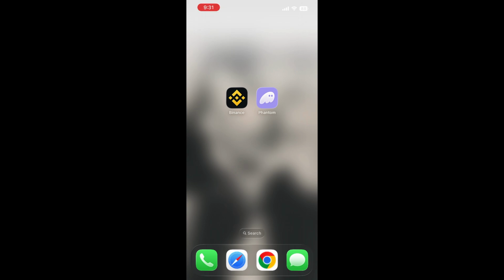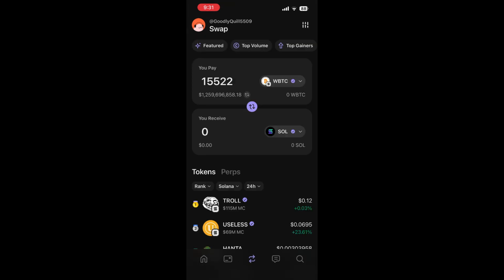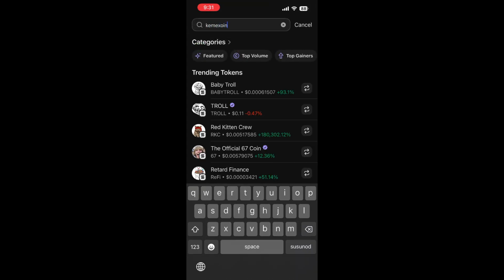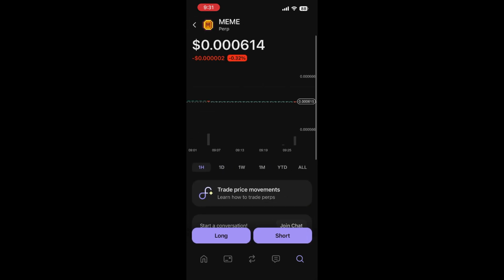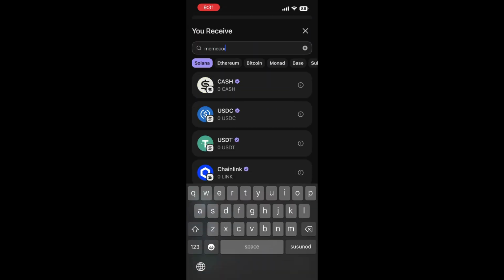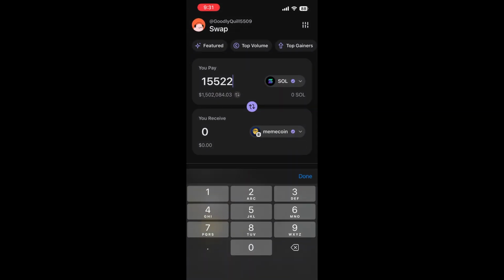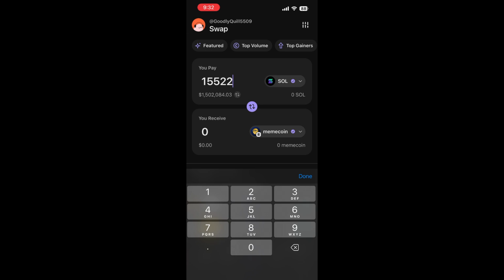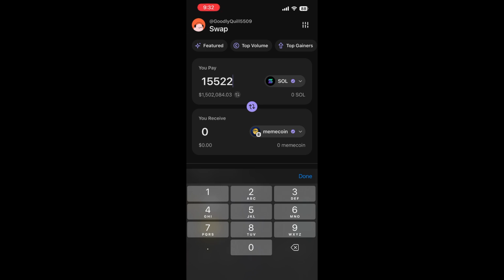Como negociar Memecoins na Solana usando a Phantom Wallet [Guia Completo 2026]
Neste vídeo, mostrarei como negociar moedas de memes na Solana usando a Phantom Wallet. Você aprenderá a navegar com segurança no ecossistema Solana, desde a obtenção de endereços oficiais de tokens até a execução de swaps diretamente na sua carteira, gerenciando taxas de rede e slippage.

Este tutorial de negociação na Solana abordará:
✅ Configuração da sua Phantom Wallet com SOL para negociações e taxas de rede
✅ Localização e verificação de endereços oficiais de tokens para evitar golpes
✅ Execução de um swap de tokens na interface da Phantom Wallet
✅ Ajuste das configurações de slippage para compensar a alta volatilidade do mercado
✅ Monitoramento da sua transação e solução de problemas com tokens ocultos
✅ Processo reverso para vender suas moedas de memes de volta para SOL ou USDC

Ao final deste vídeo, você saberá como trocar tokens na rede Solana de forma eficaz e gerenciar os riscos associados à negociação de moedas de memes.

Se você está procurando como negociar moedas de memes na Solana, um tutorial de troca na Phantom Wallet, como comprar tokens Solana ou como usar a Phantom Wallet para moedas de memes, este vídeo é para você.

💡 Dica: Devido à extrema volatilidade, comece com uma pequena quantidade de SOL e aumente gradualmente suas configurações de slippage em incrementos de 0,5% se suas transações falharem consistentemente durante períodos de alto tráfego.